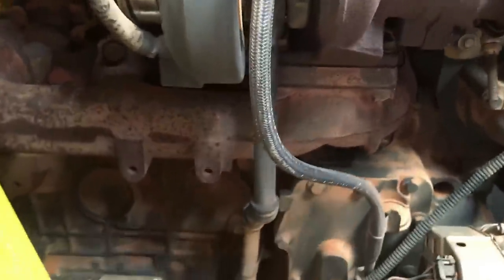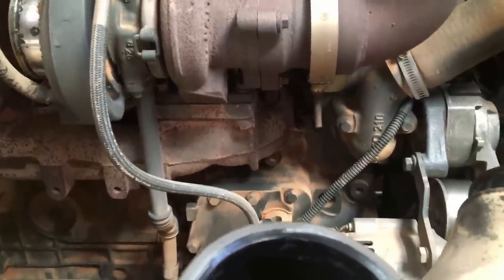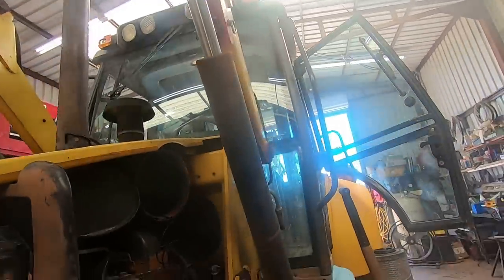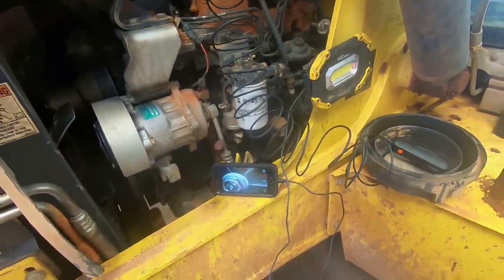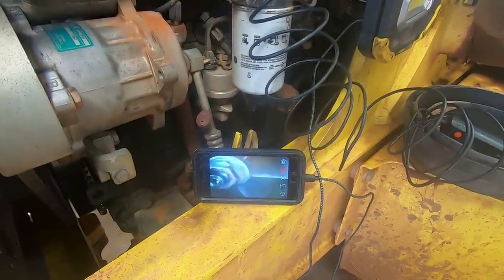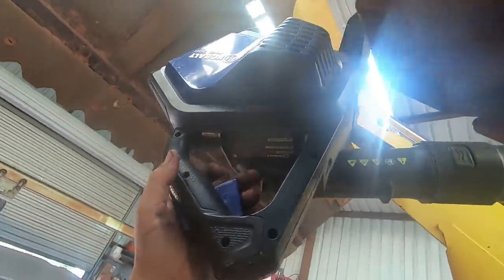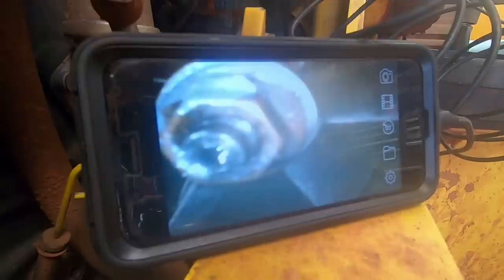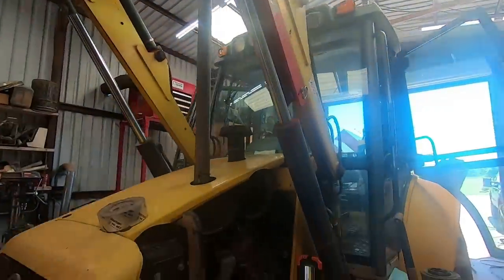Turbo myth? Should I cover the exhaust on my backhoe?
Trying to answer the question of whether or not a turbo will burn up from transporting without a cover on the exhaust.